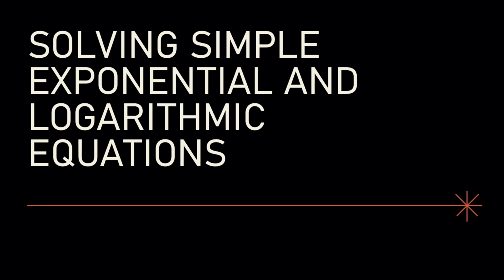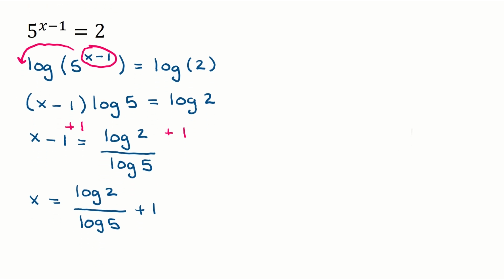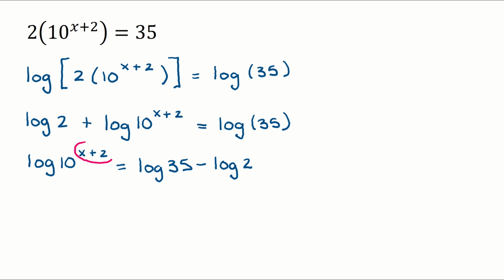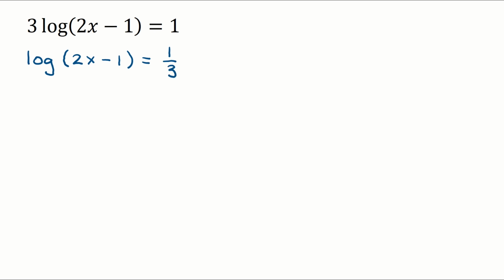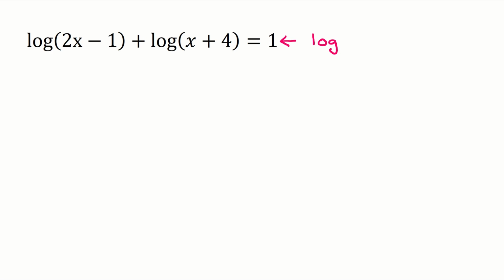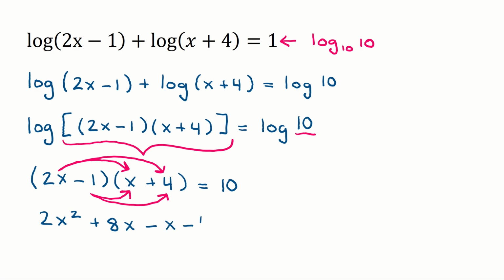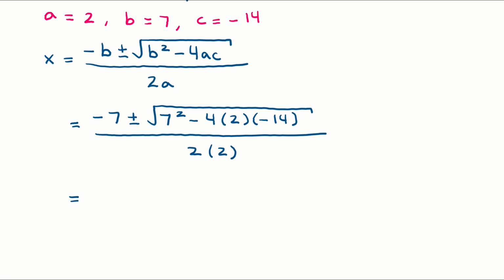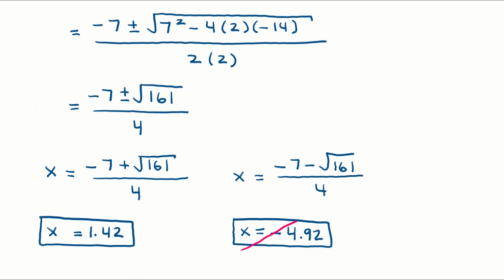Solving Simple Exponential and Logarithmic Equations